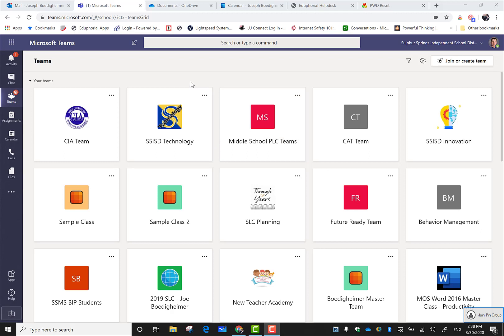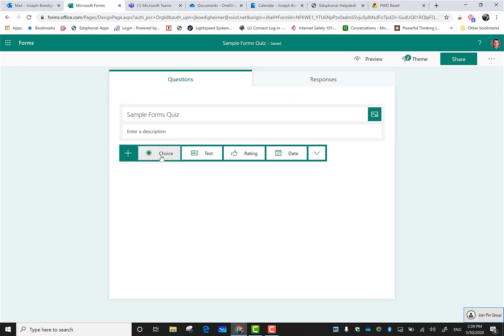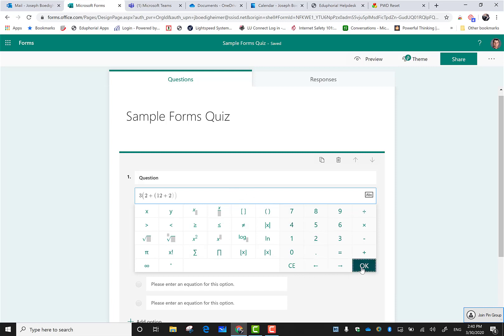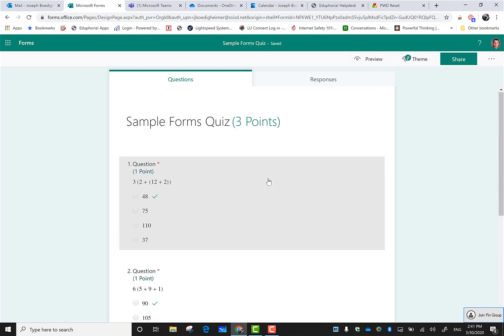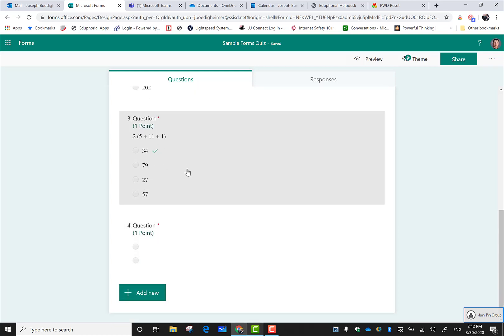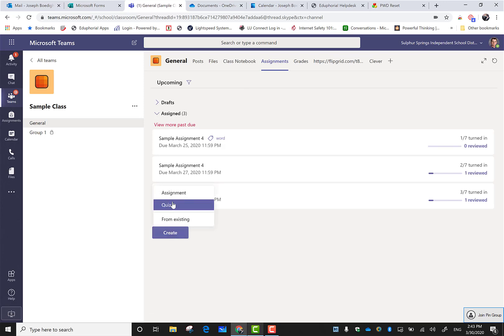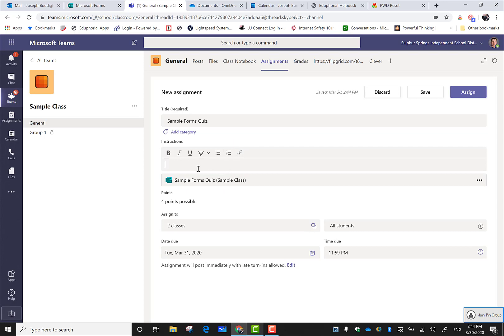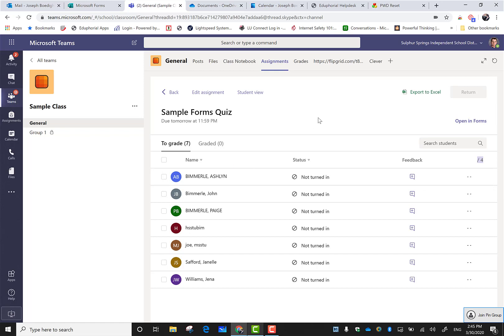Teams - Using Forms in Microsoft Teams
How to use Microsoft Forms as assignments in Teams.